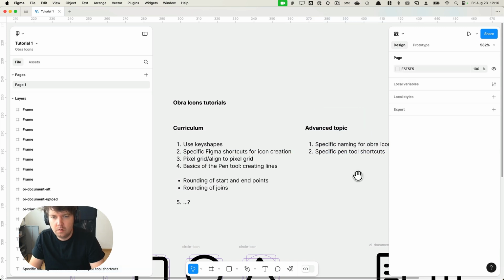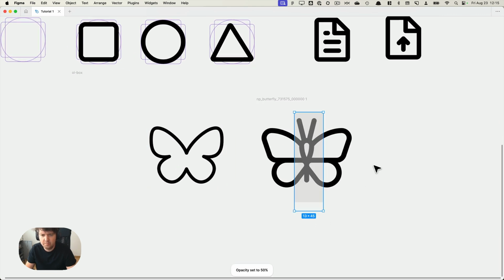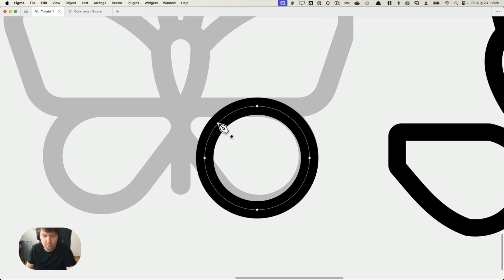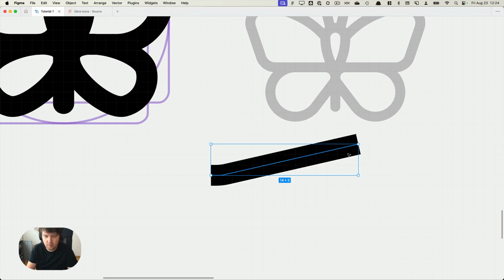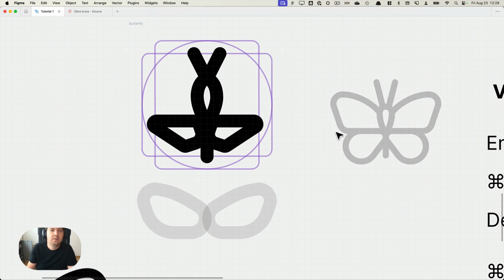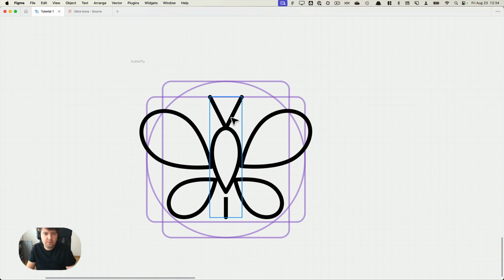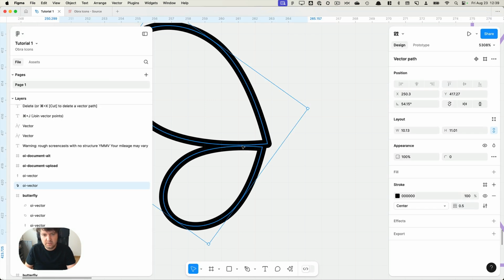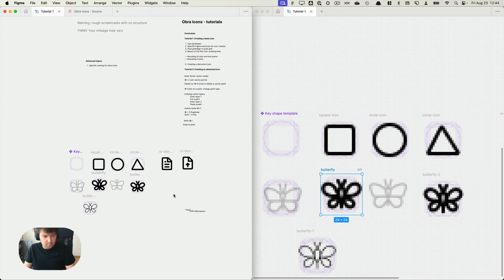Obra Icons - Icons tutorial - 2 - Advanced icon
A more advanced video on how to create icons in Figma. This video goes through some more advanced techniques including

1. Joining vectors in vector mode
2. Changing the properties of vector points (mirrored curve)
3. How to enter outline mode
4. Pixel preview and snap to pixel